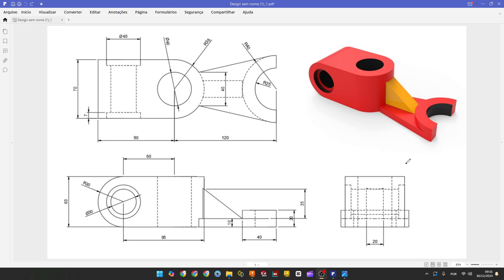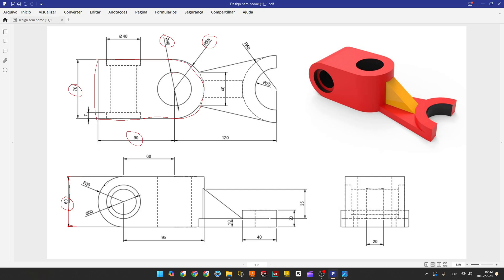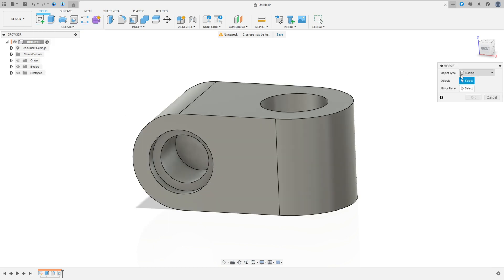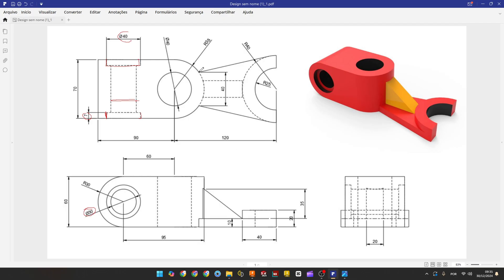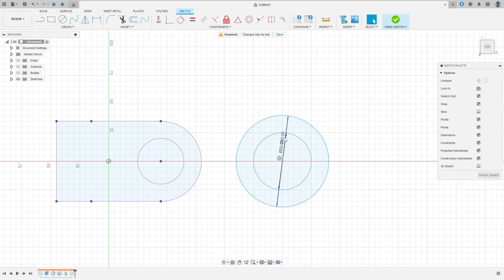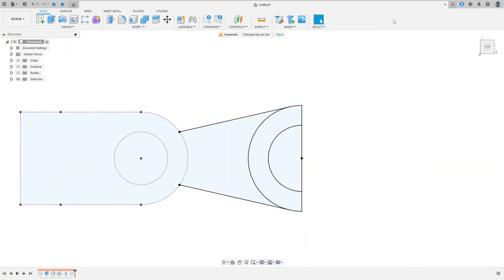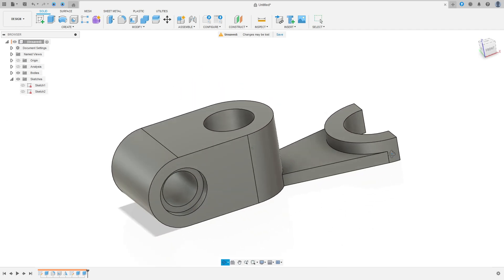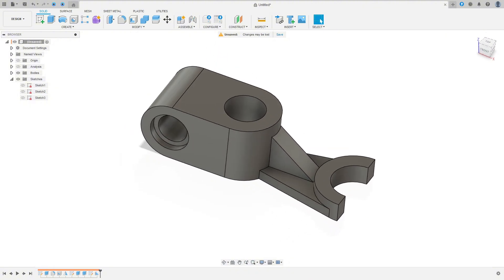Autodesk Fusion 360 Tutorial For Beginners- Exercise 277 Hole and Rib Feature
In this tutorial we'll use the features:
Extrude
Hole
Rib